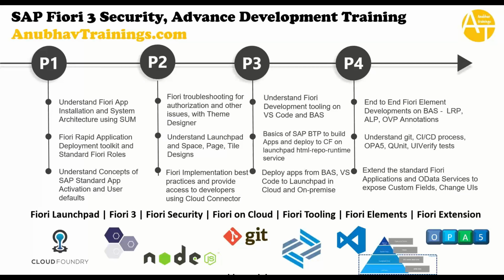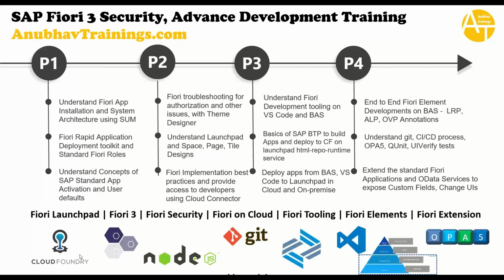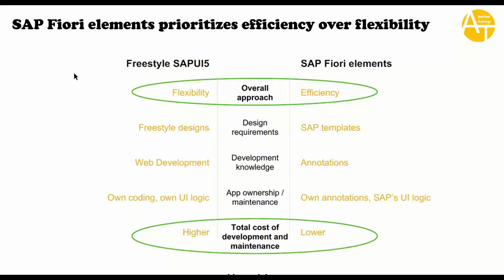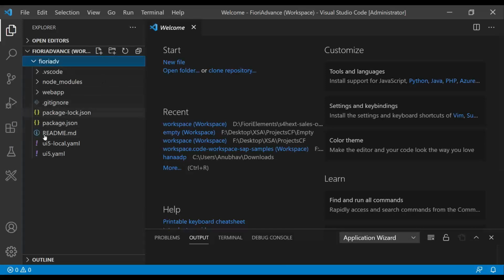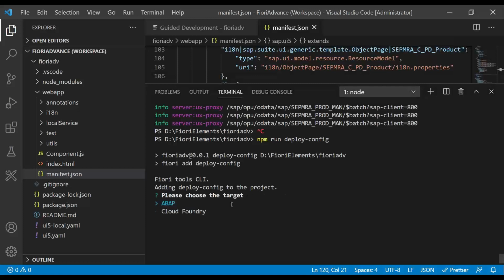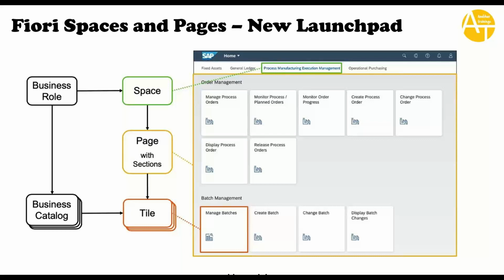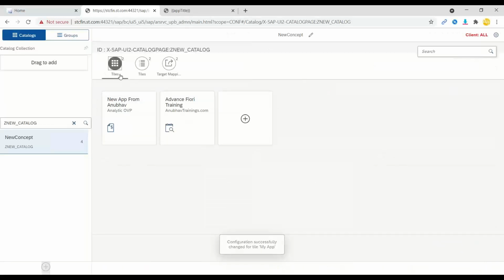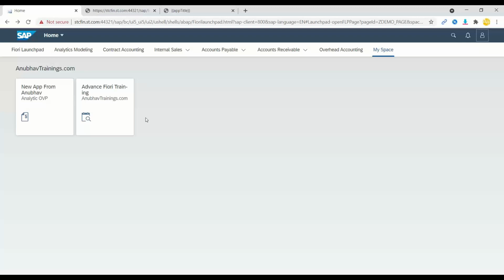Fiori Security | Fiori on Cloud | Fiori Extension | Fiori Launchpad | Fiori Implementation Trainig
Understand Fiori App Installation and System Architecture using SUM
Fiori Rapid Application Deployment toolkit and Standard Fiori Roles
Understand Concepts of SAP Standard App Activation and User defaults
Fiori troubleshooting for authorization and other issues, with Theme Designer
Understand Launchpad and Space, Page, Tile Designs
Fiori Implementation best practices and provide access to developers using Cloud Connector
Understand Fiori Development tooling on VS Code and BAS
Basics of SAP BTP to build Apps and deploy to CF on launchpad html-repo-runtime service
Deploy apps from BAS, VS Code to Launchpad in Cloud and On-premise
End to End Fiori Element Developments on BAS -  LRP, ALP, OVP Annotations
Understand git, CI/CD process, OPA5, QUnit, UIVerify tests
Extend the standard Fiori Applications and OData Services to expose Custom Fields, Change UIs

New Topics Included are
UIVeri5 Tests, PDF generation, Extend CDS based Apps, Integration Cards
WebIDE is dead, Learn Latest VSCode for local development
Build Fiori Apps and Deploy on Cloud Foundry with BTP on Business Application Studio
Latest Launchpad Spaces and pages Concept with Fiori Security
Lean Fiori Guided Tooling and Annotation Modeler

SAP Fiori Security Training
SAP Fiori Administration
SAP Fiori Advance
SAP Fiori Launchpad Spaces and Pages
SAP Fiori on Cloud